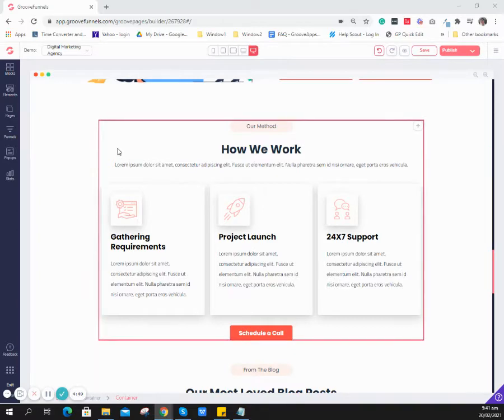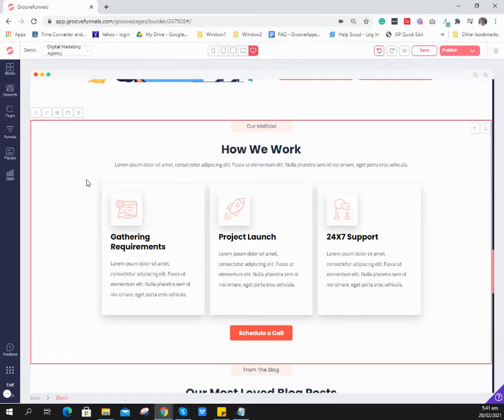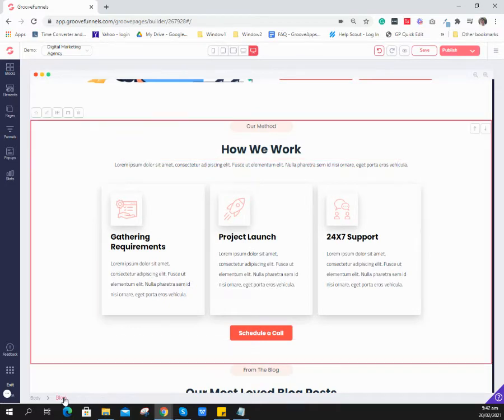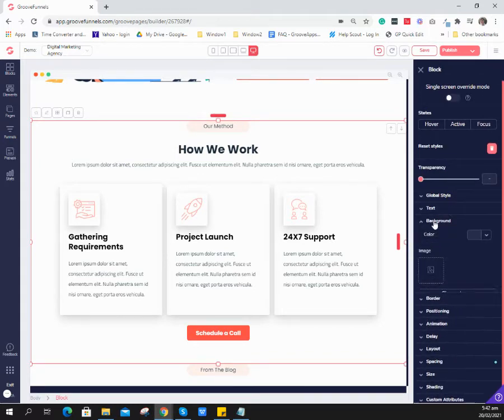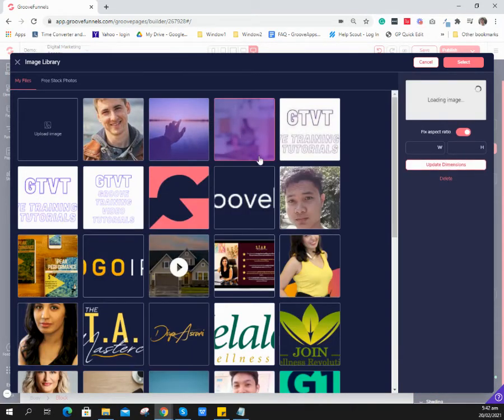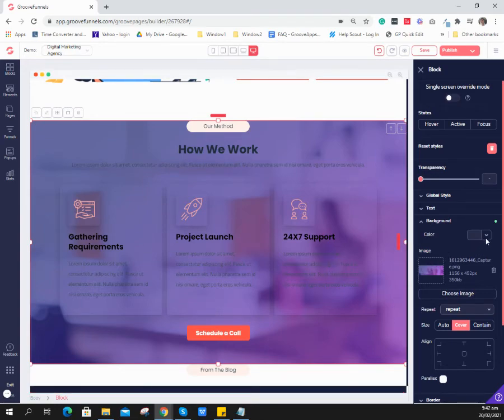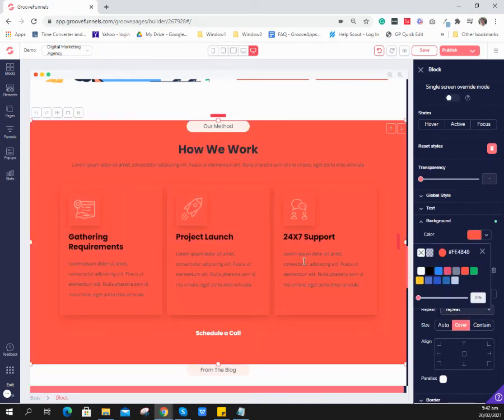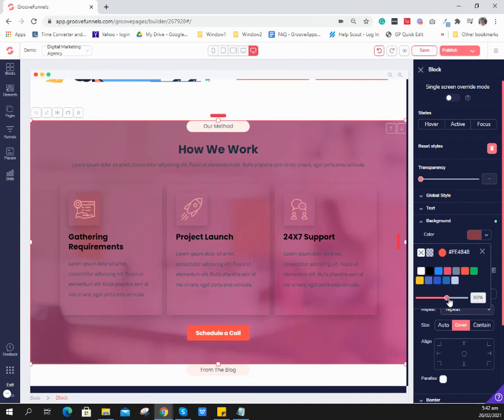How to change or set background image in GroovePages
This tutorial will help you on how you can set your background images and overlays.